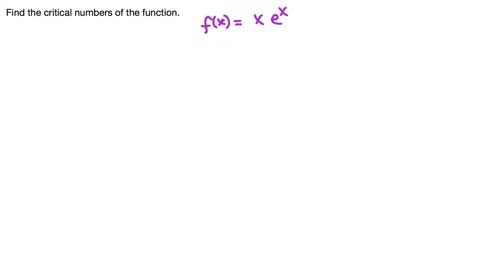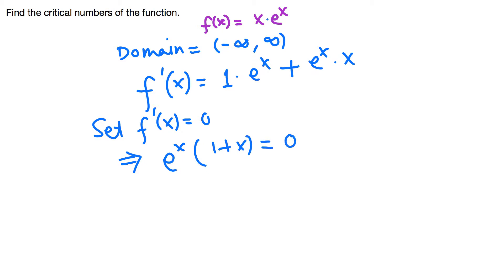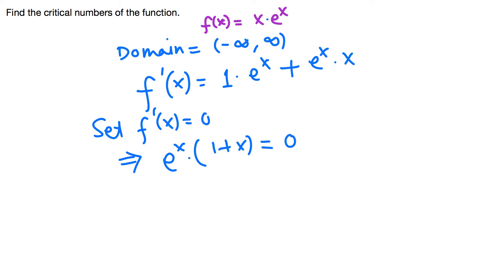Calc I: Finding critical numbers of a function involving exponential function